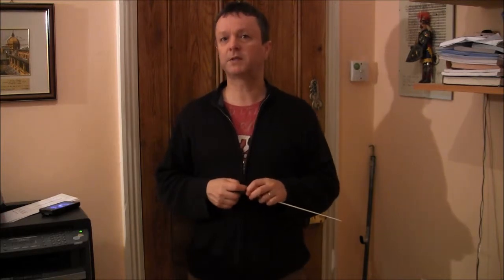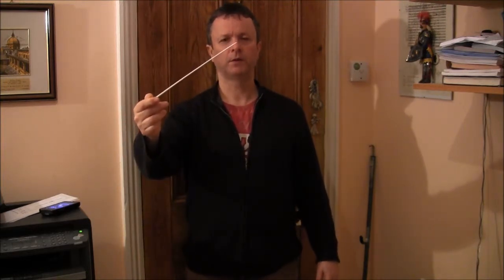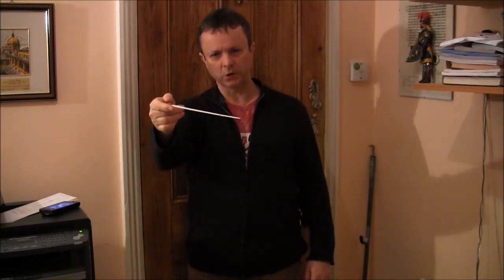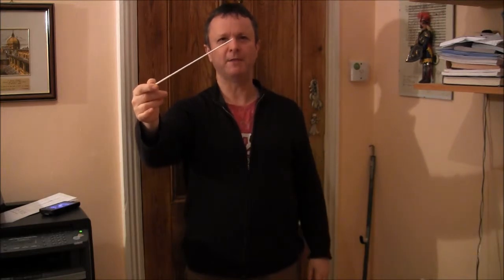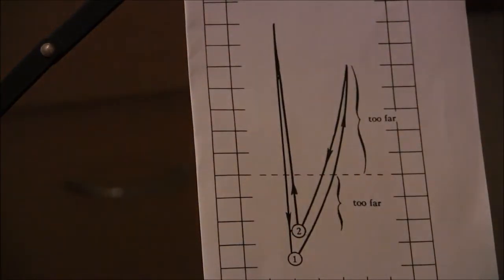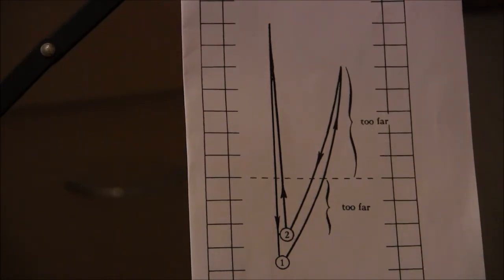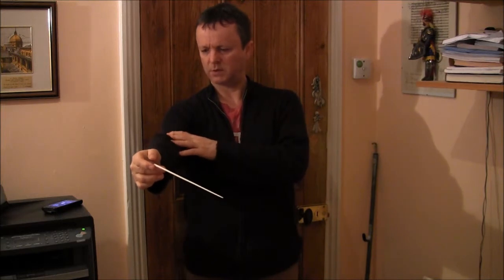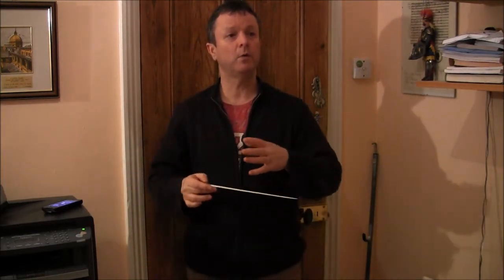Patterns: 2 in a bar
Learning the basic 2 in a bar pattern